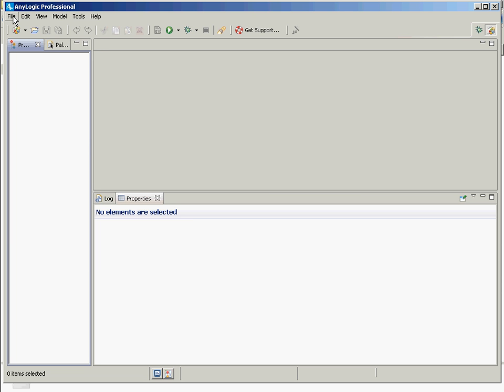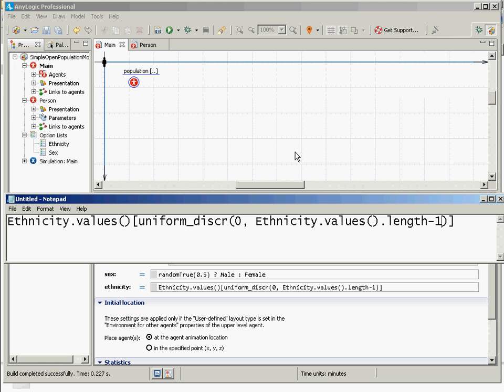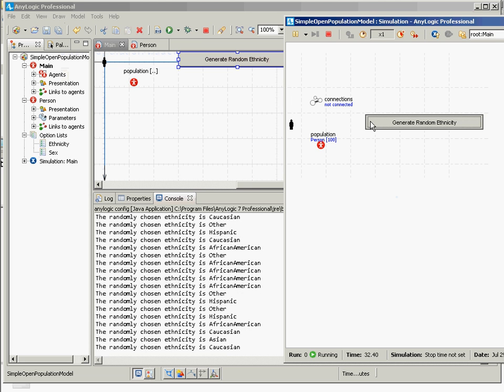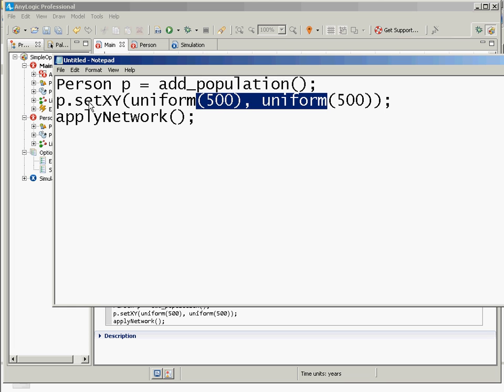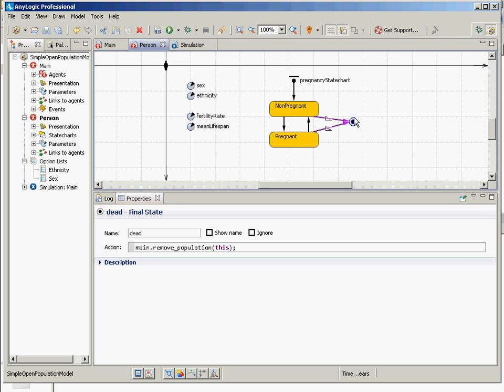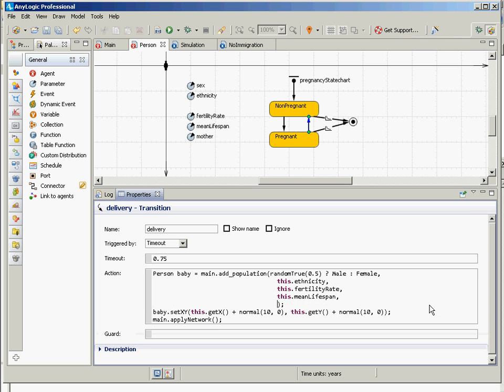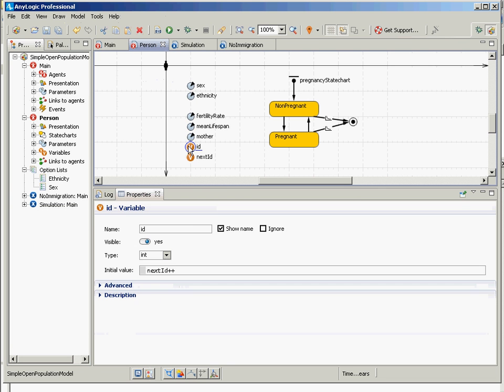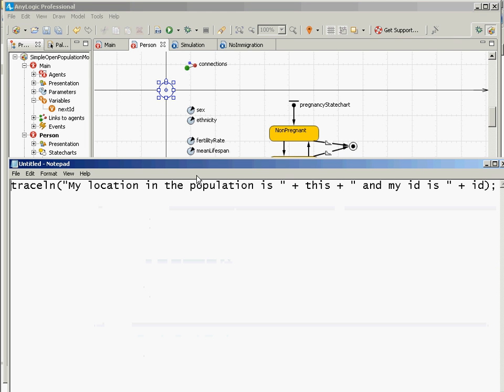Events and Open Populations in AnyLogic 7